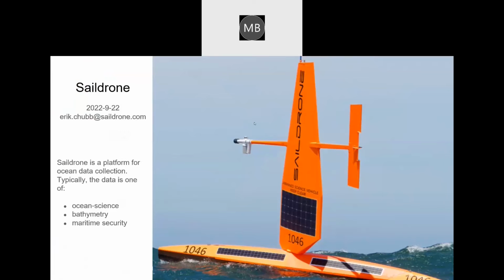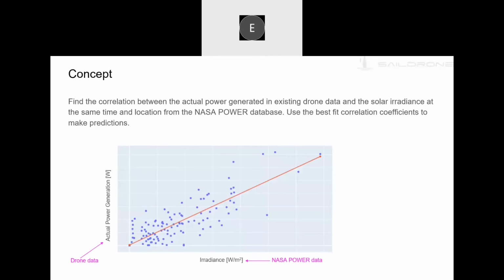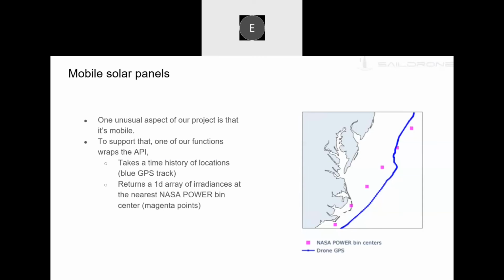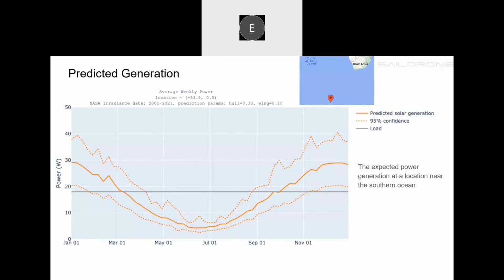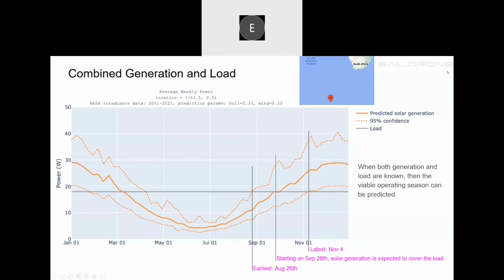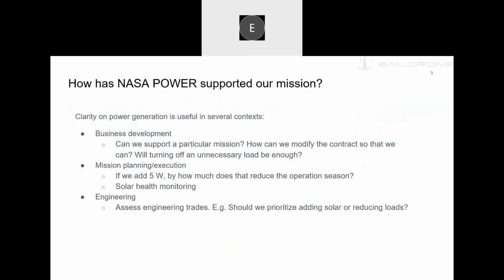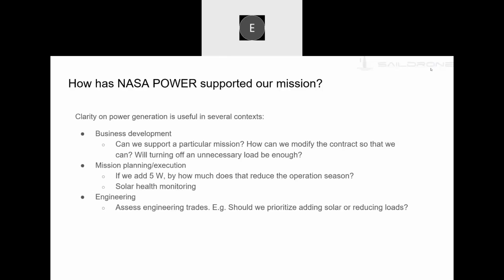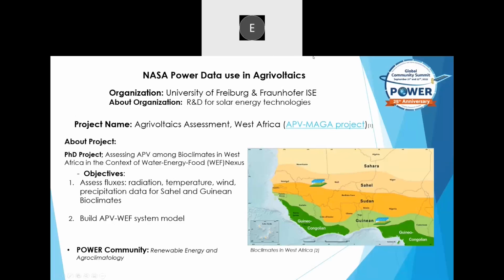2022 POWER GloCo Day 1: User Lightning Talks, Session 3, Erik Chubb